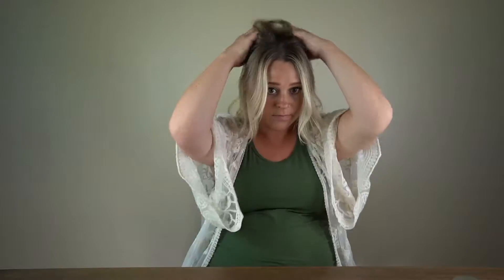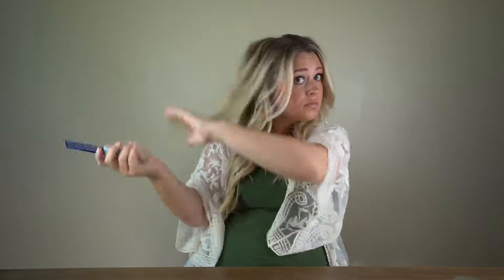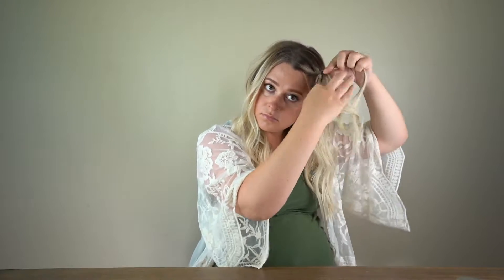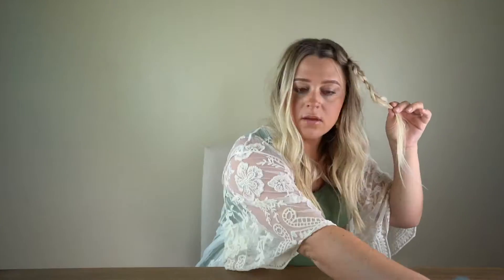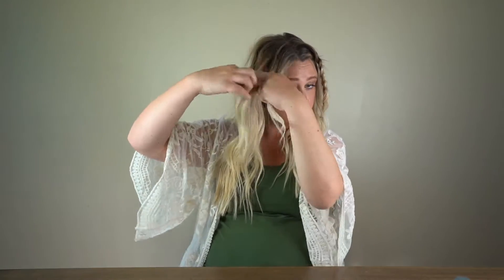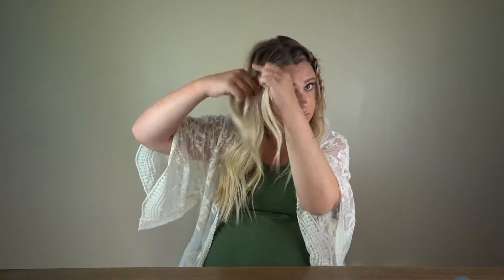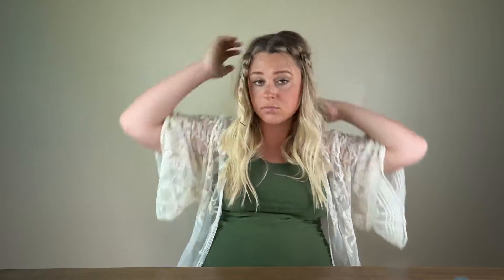How to: Half-Up BOHO Braids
For this first ever “two minute tease” I’m going to show you guys my quick half up boho braided look!

A couple things you’ll need to follow along:
Teasing comb
Bobby pins

Products used:
Dry shampoo- Living proof perfect hair day
Texture spray- Kenra dry texture spray